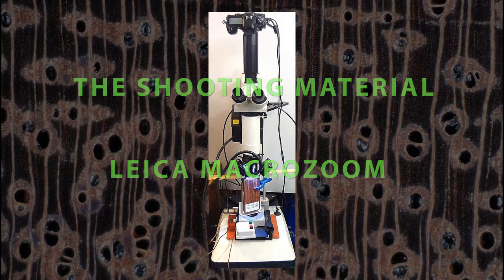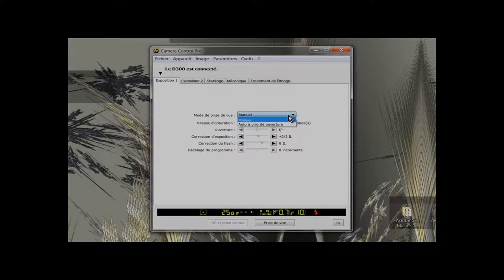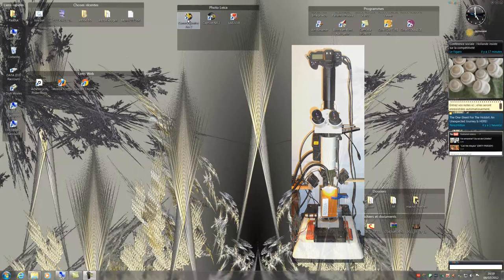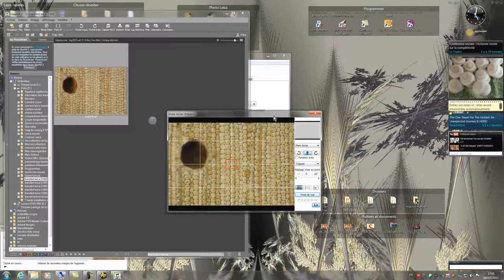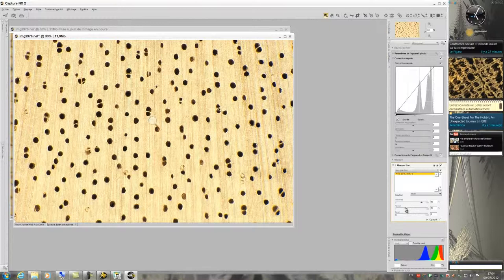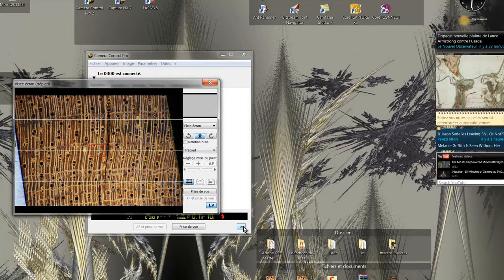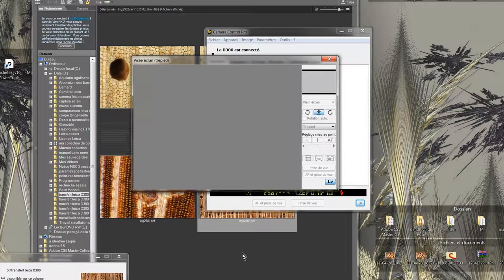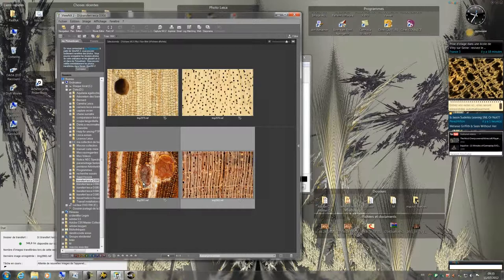Copie de Macrophotos of cross section of Woods by Jean-Claude CERRE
This third part describes the techique for the realization of colors photomacrographs of the cross section of the samples of a wood collection, hardware description and photo processing.